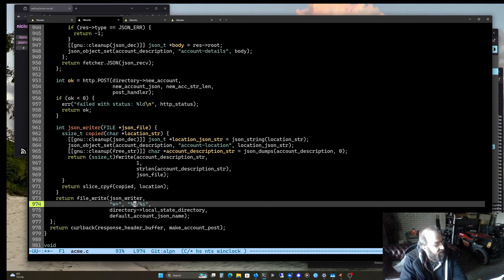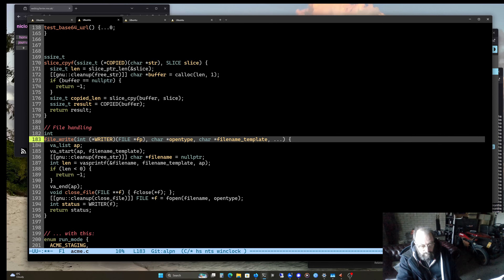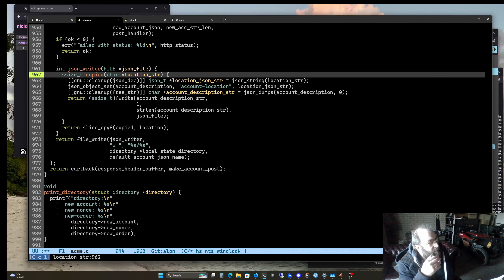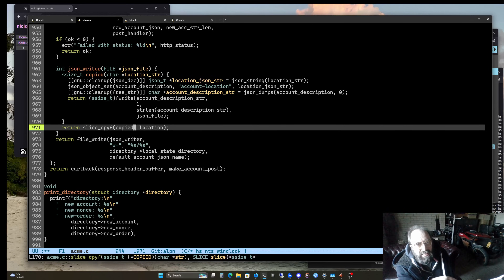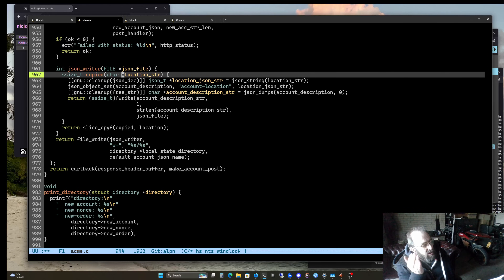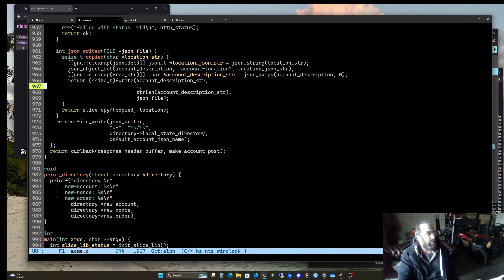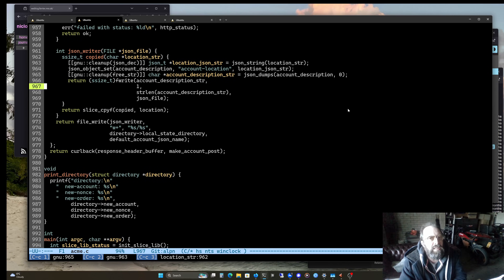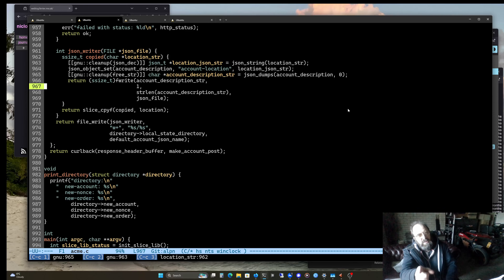Talking about making C safer with closures and nested function patterns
I've been doing some live streams about closures and nested functions in C and this is a brief summary edit to show my basic point: closures (and new nested "safe trampoline" functions) are going to make a lot of new patterns for safe and fast C available.
It's a very exciting time to be a C programmer.

Check out the live streams "Talking about closures and nested functions in C' for more details including me implementing a CURL abstraction that makes doing HTTP stuff a LOT simpler.